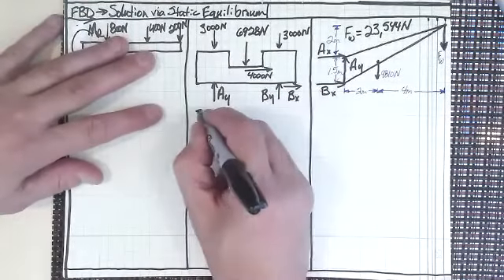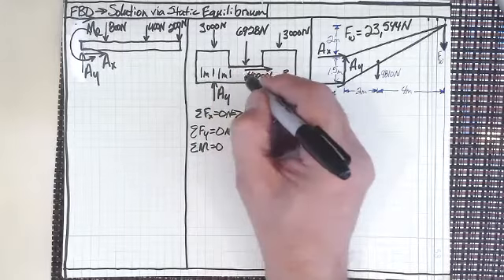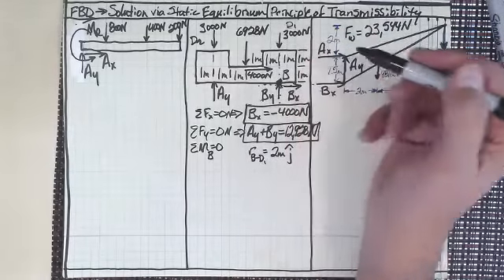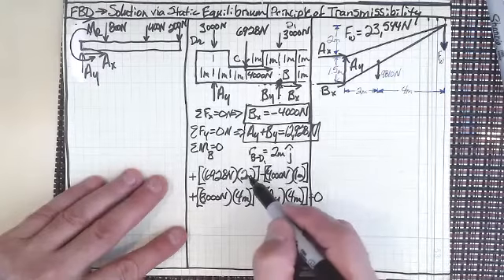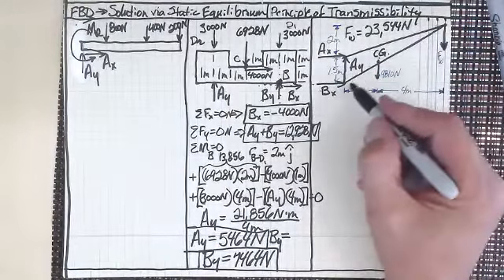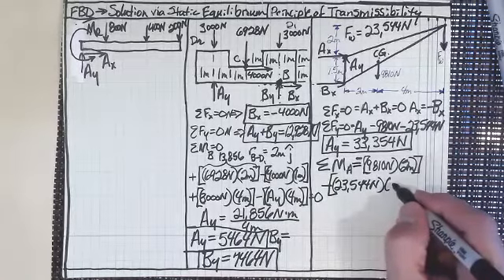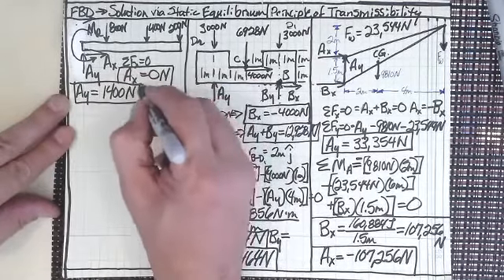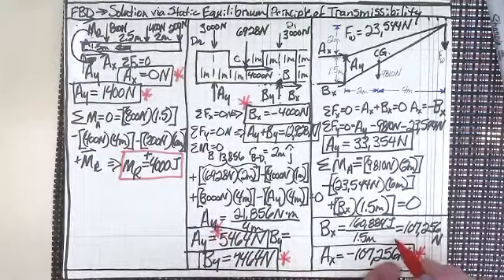Engineering Mechanics Lecture 10 Static Equilibrium Analysis